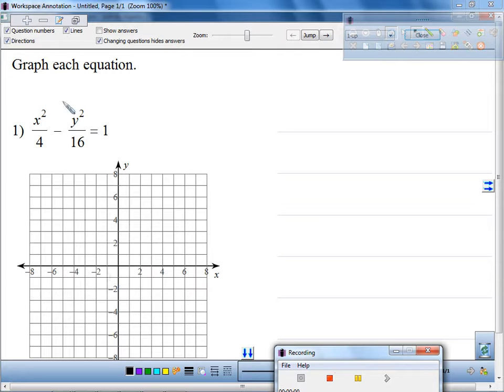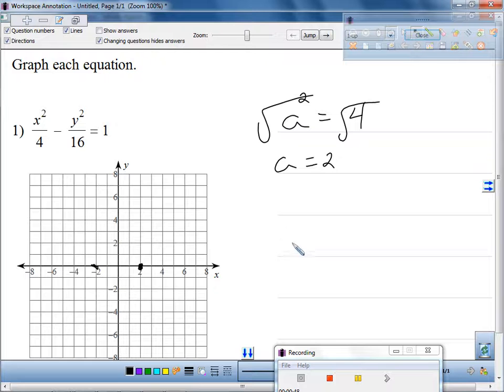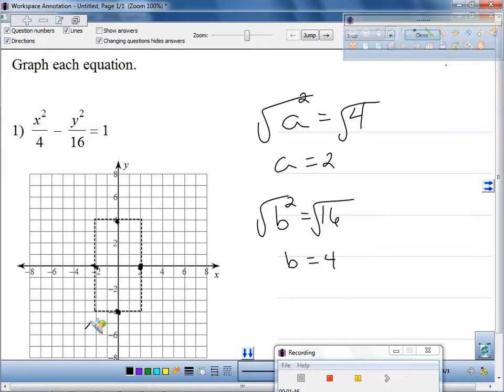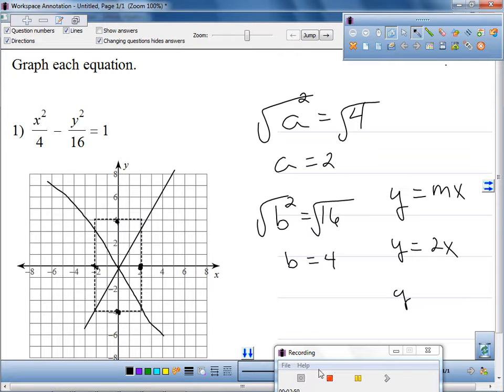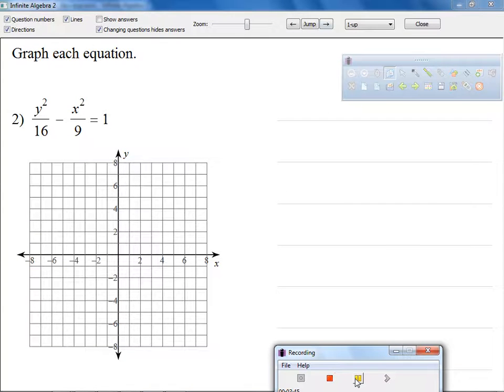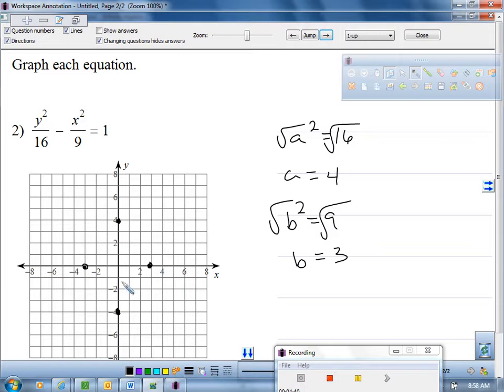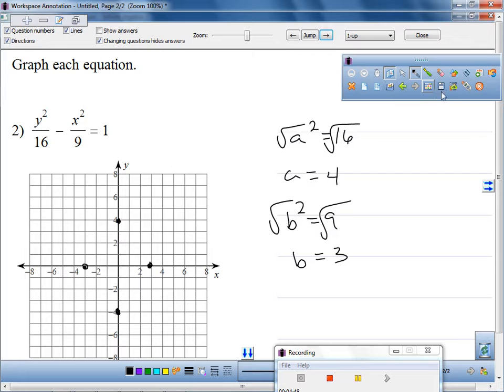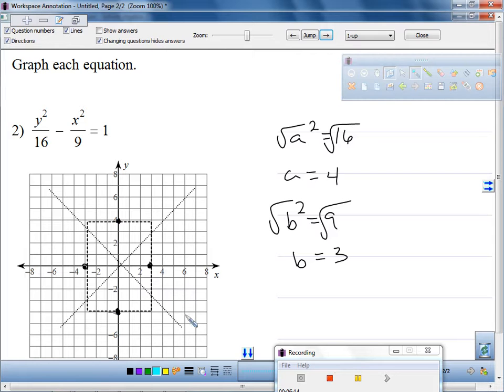Graph an equation of a hyperbola